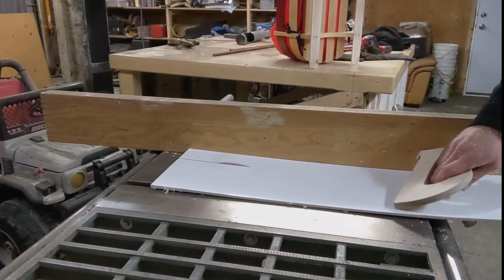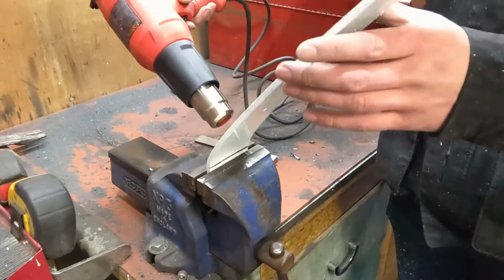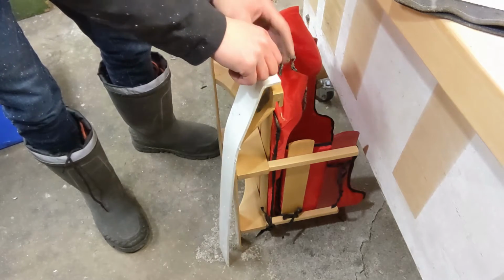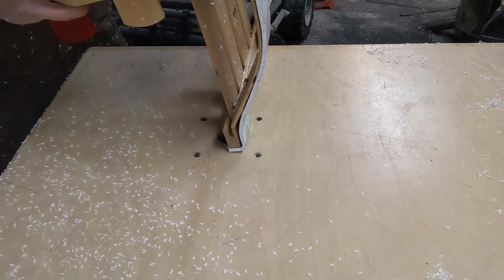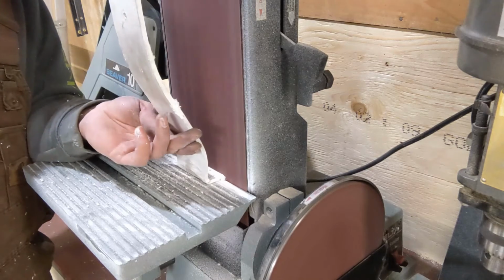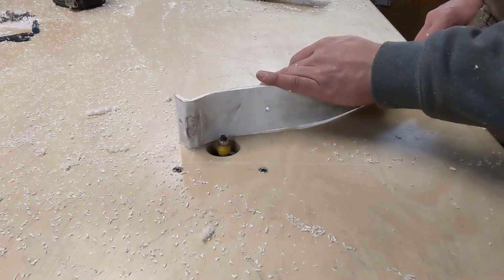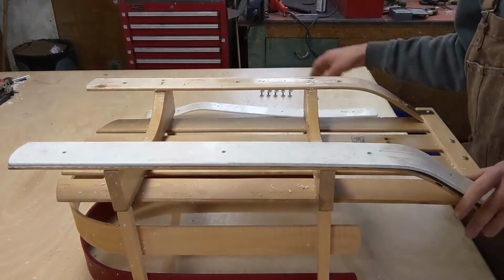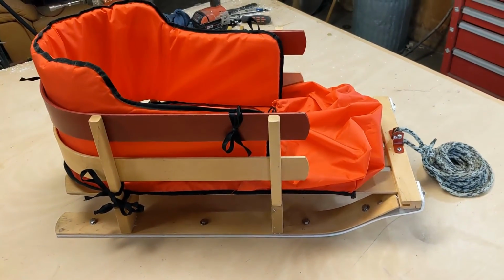A simple trick to extend the life of a sled - Sled Ski Build